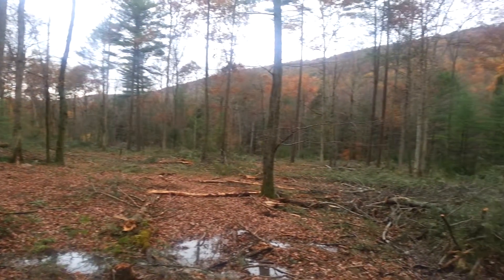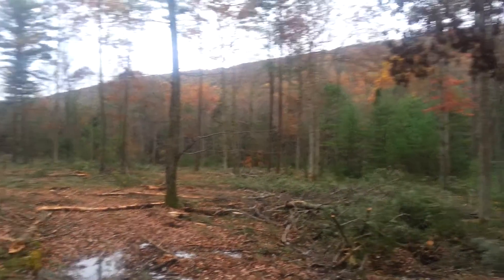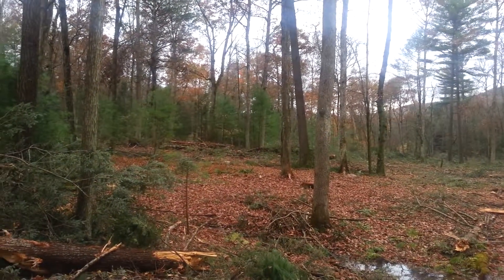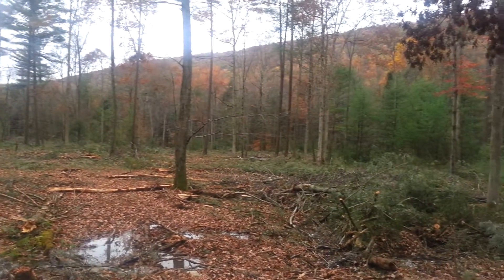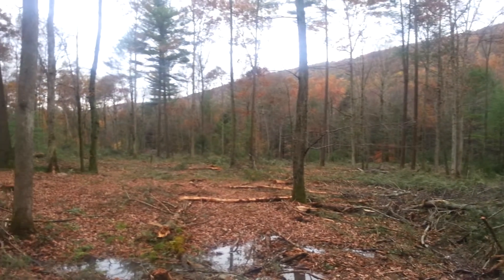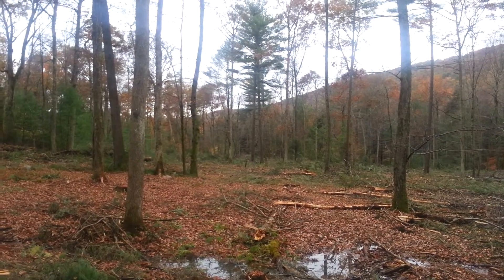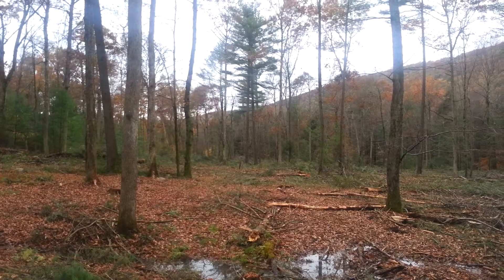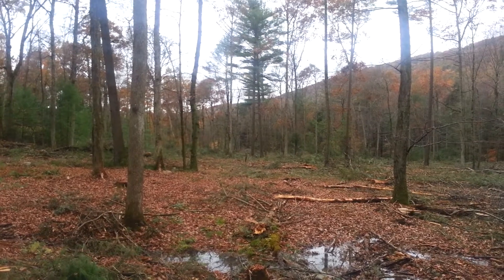"How to Deal with Hemlock Wooly Adelgid - Salvage Harvest"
Salvage harvesting hemlock and ash infested with wooly adelgid abd emerald ash borer